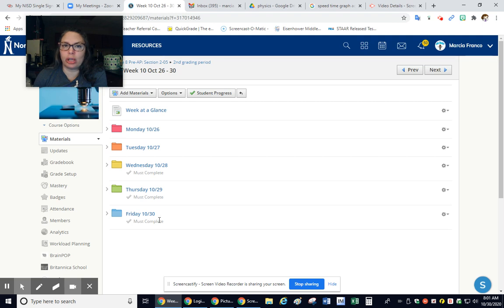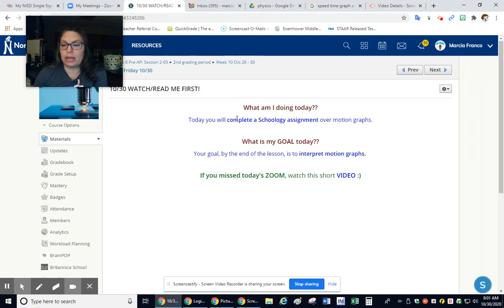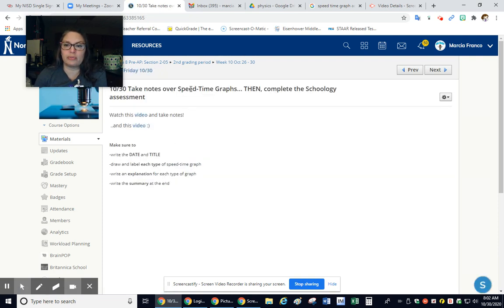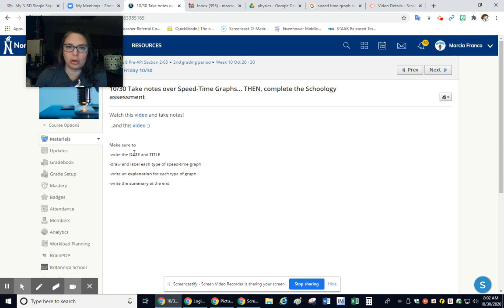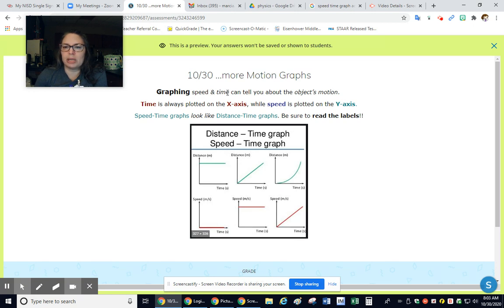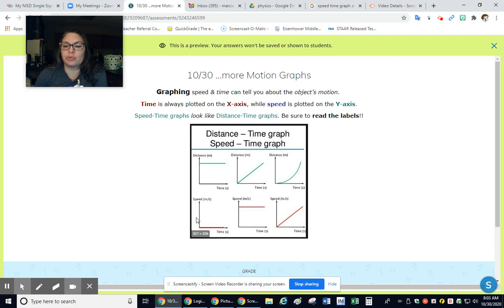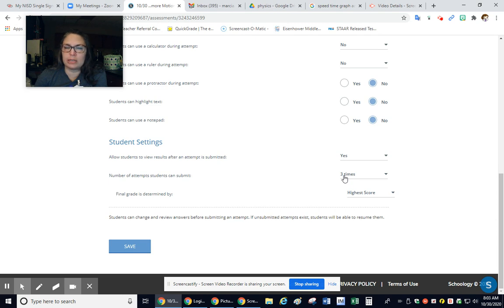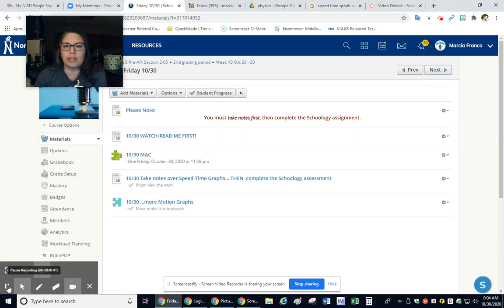daily 103020 8th